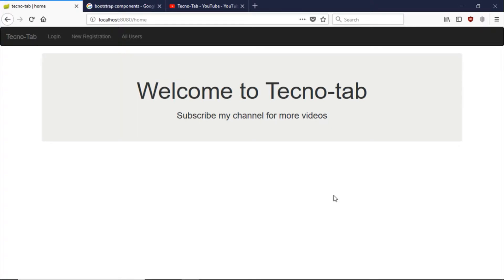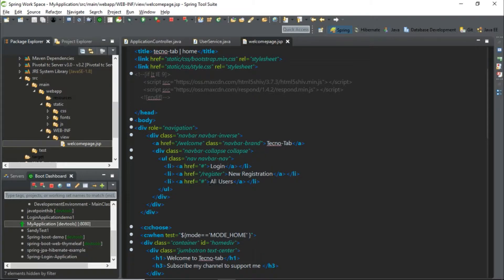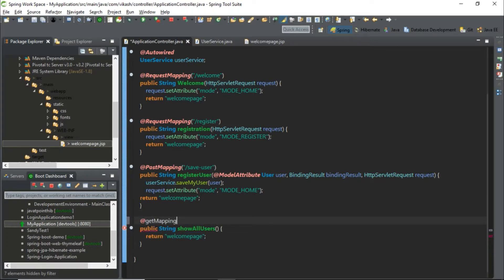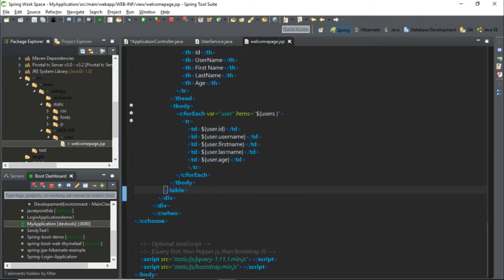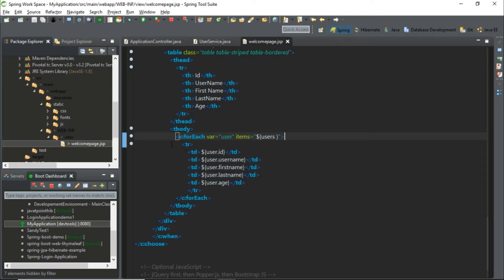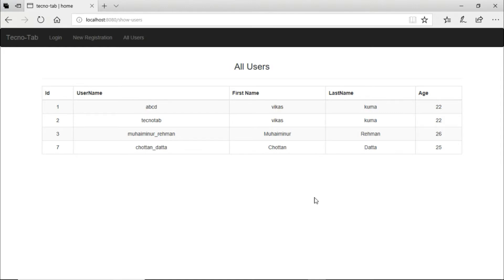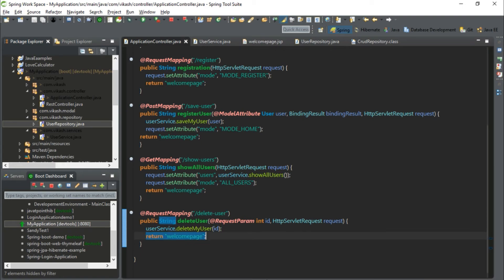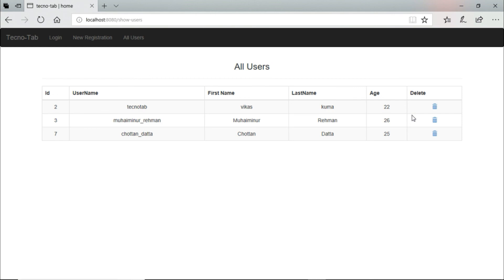Spring Boot Project Session-5 || Fetching data from database||CRUD operation ||Login,Registration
In Session 5 we will perform Search and Delete operation and render the data from database to JSP page.